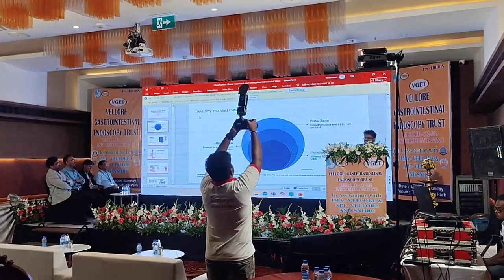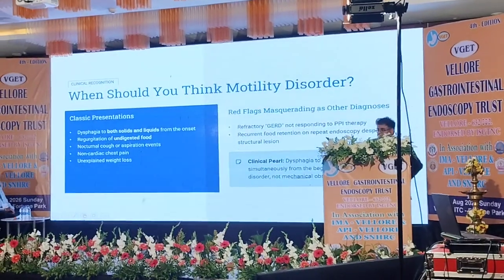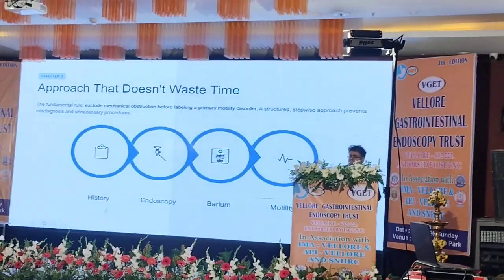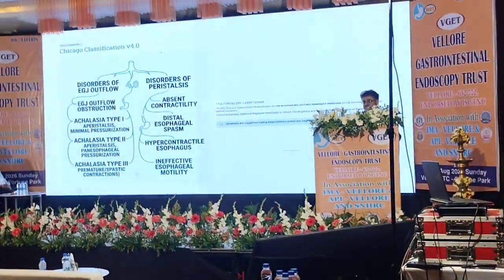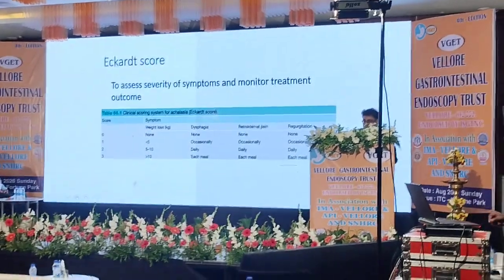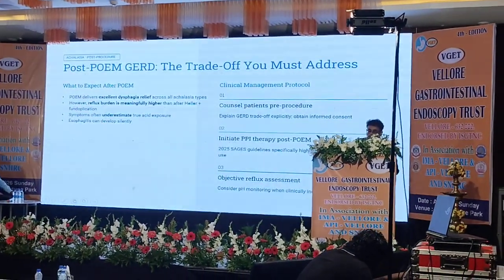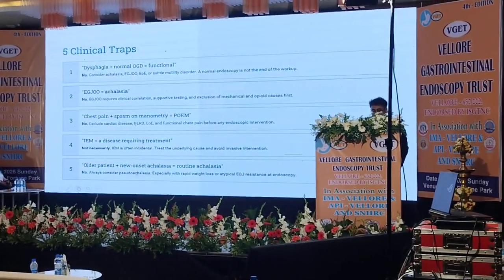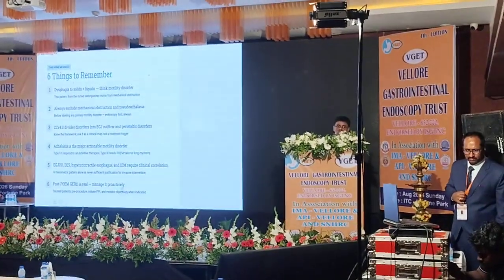From Dysphagia to Diagnosis: Decoding the Complex World of Esophageal Motility Disorders